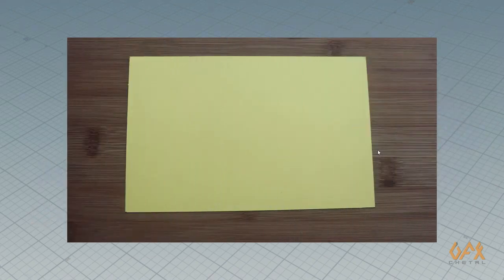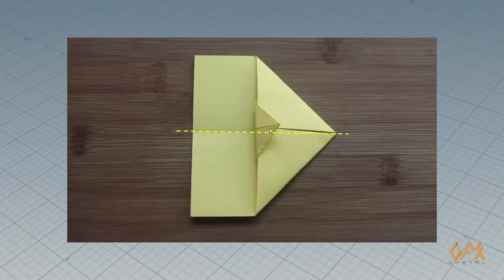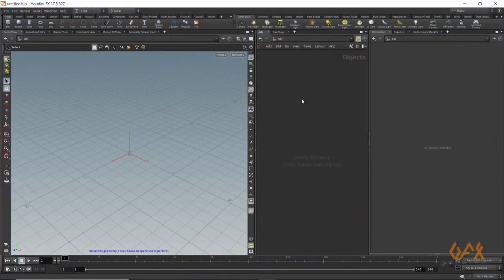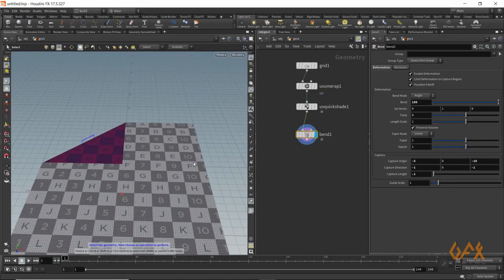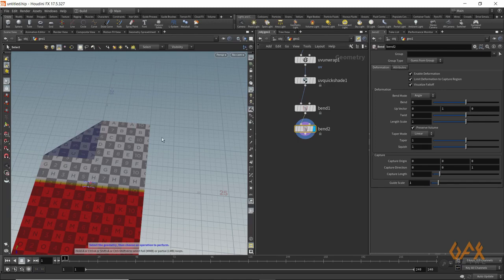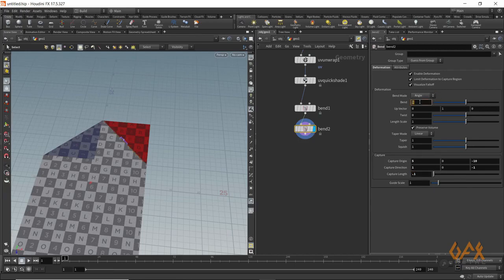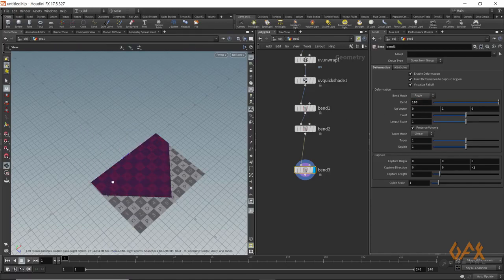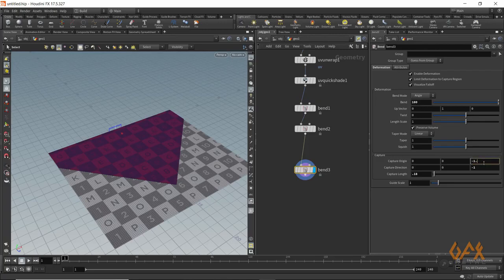Houdini Tutorial | Origami Paper Airplane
If you started in Side FX Houdini? Check out this new basic procedural modeling tutorial. The tutorial shows how you can create a paper airplane by folding a plane using bends in Houdini.

The tutorial covers the steps for using the bend deformer along with some UV nodes so you can see where to put the deformers at a glance. Stacking blend nodes is a simple way that allows you to fold an airplane and other things, much like origami.